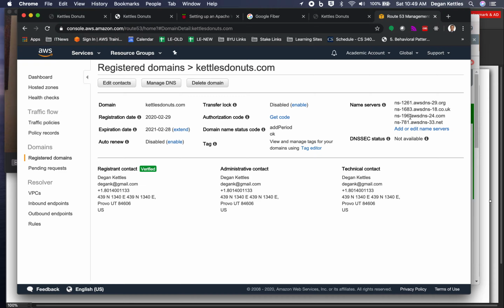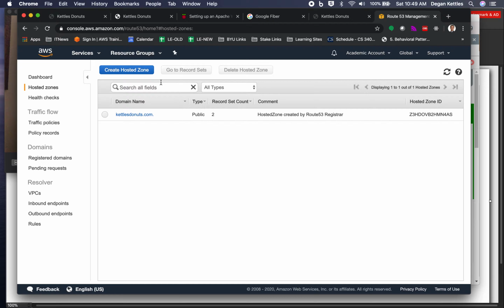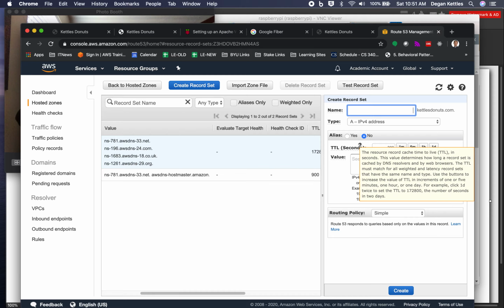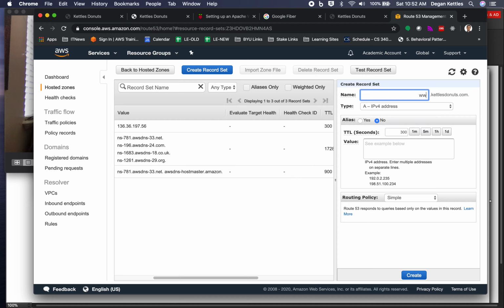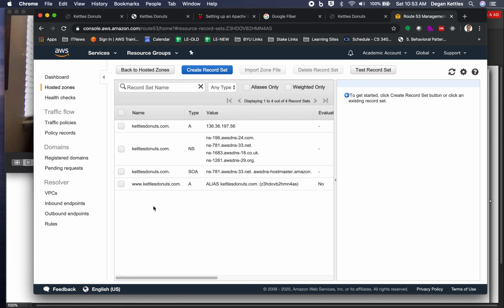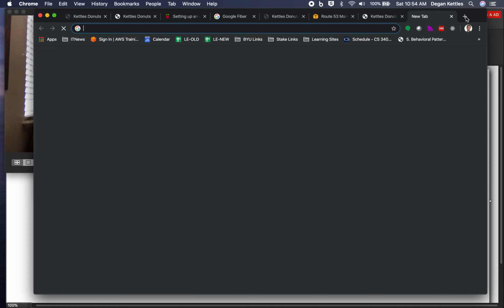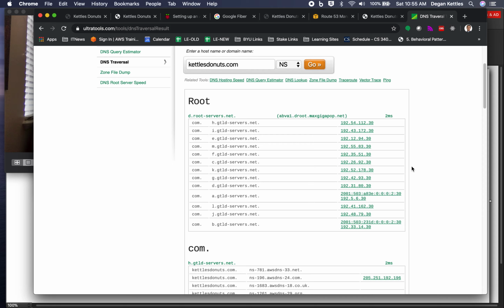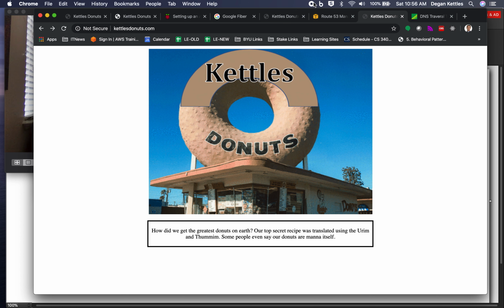Domain Name Registration Part 3